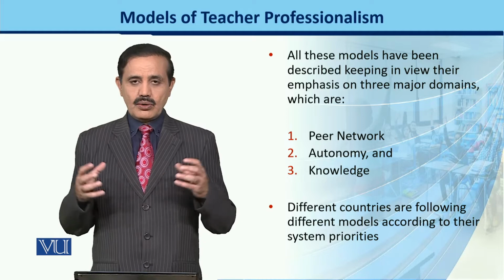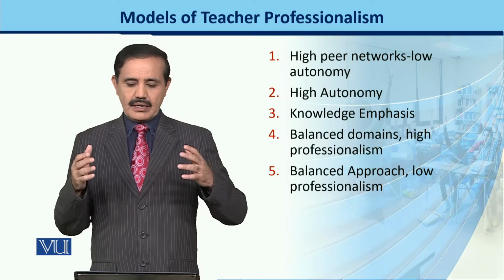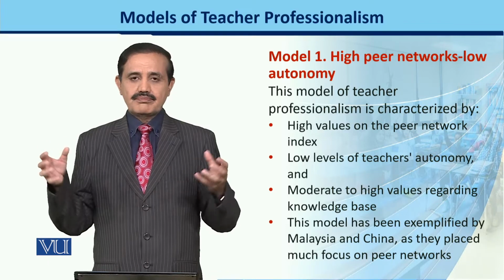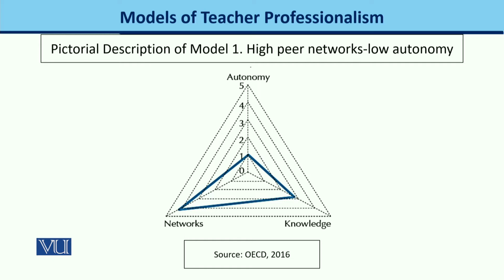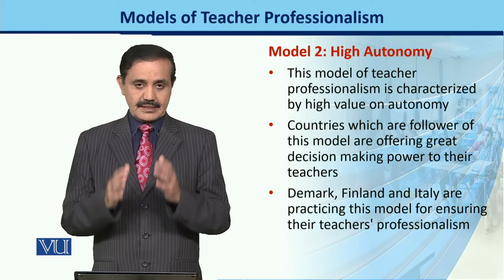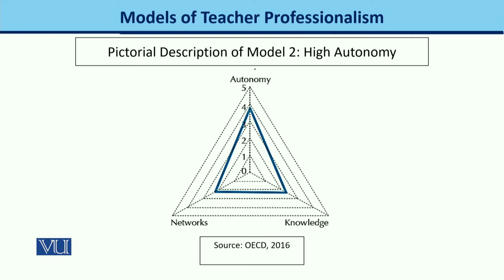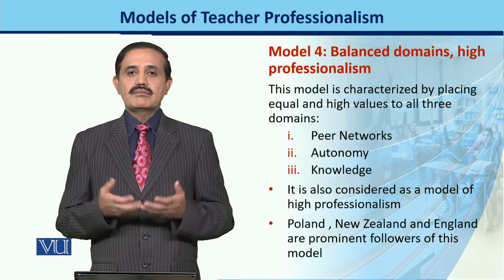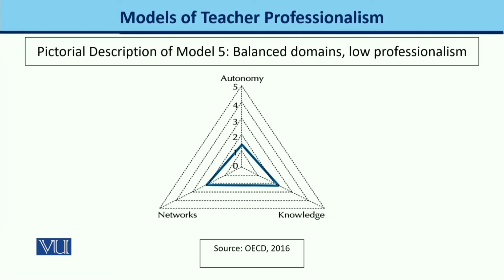EDU433_Topic039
EDU433 - Professionalism in  Teaching
by Dr. Nabi Bux Jumani